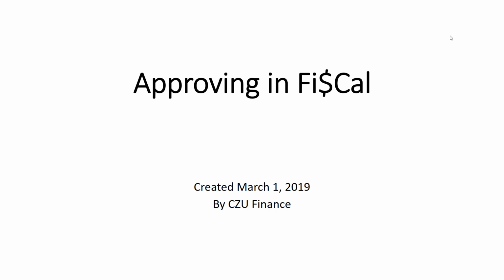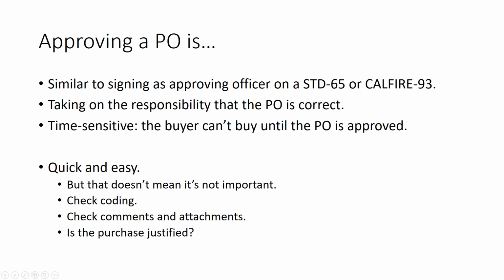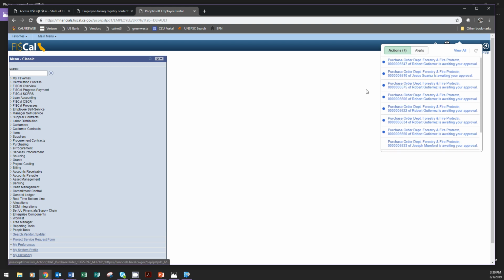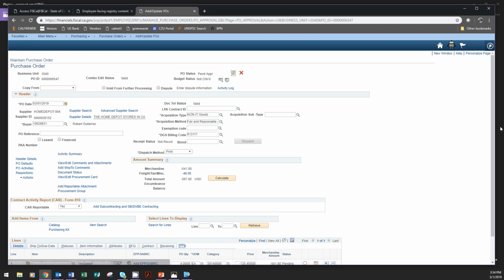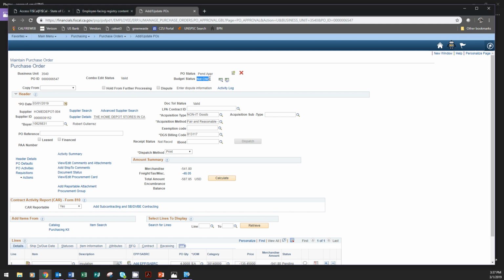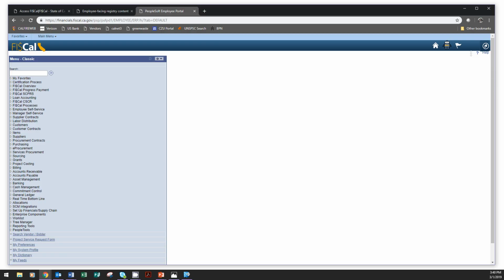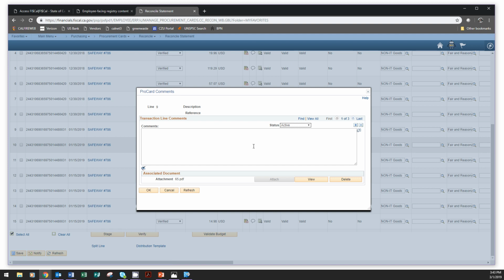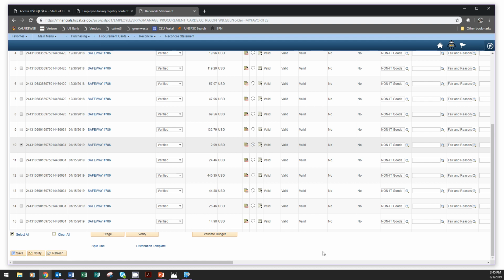Approving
How-to approval processes in Fi$Cal